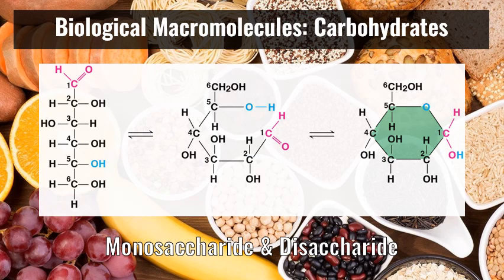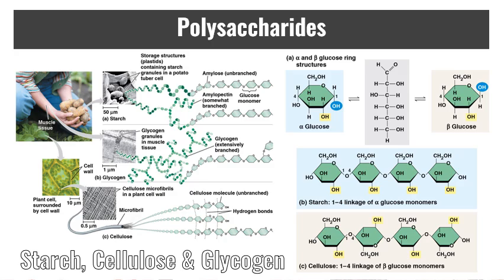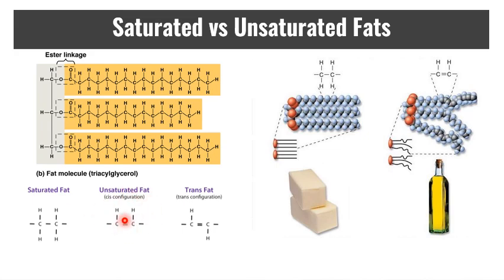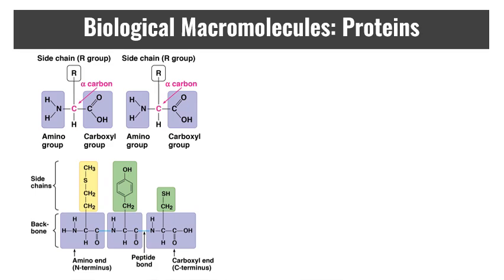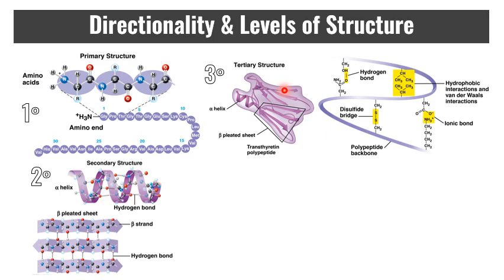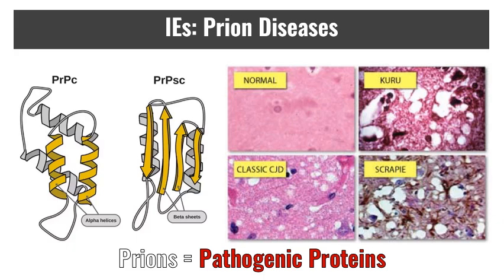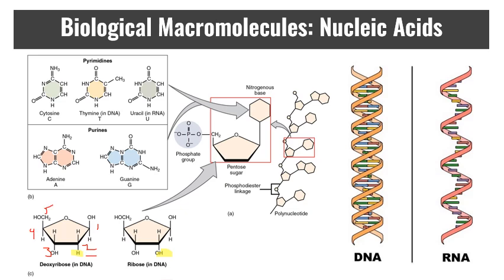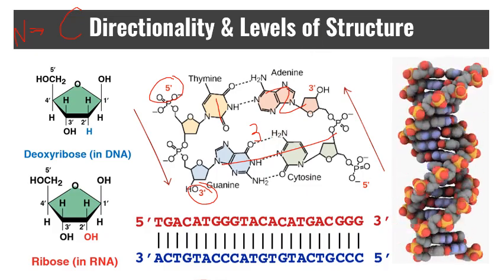APB 24 1 3 Biological Macromolecules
Biochemistry & Macromolecules